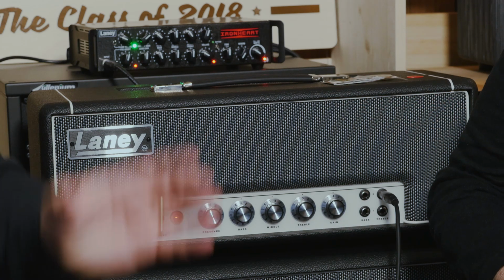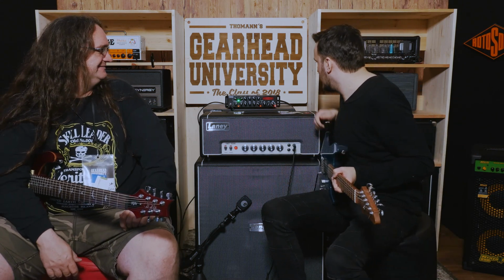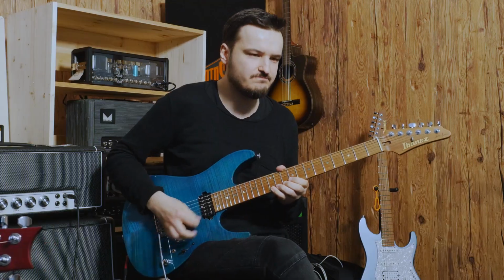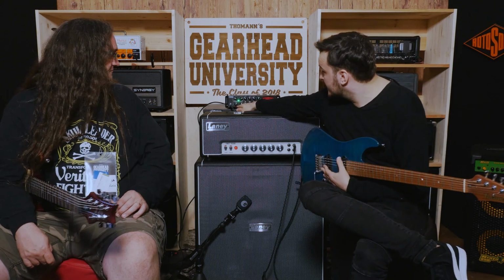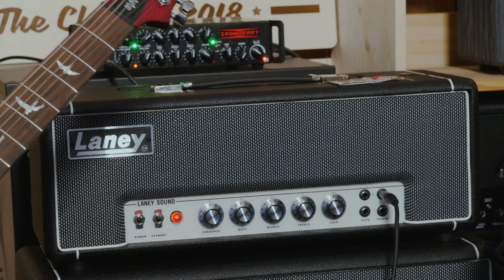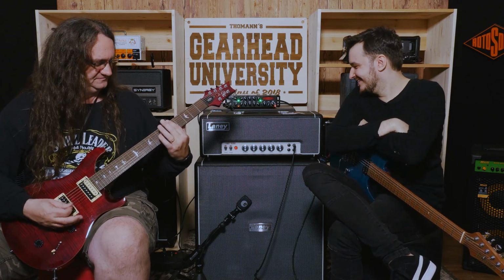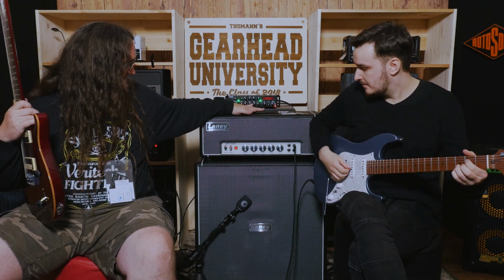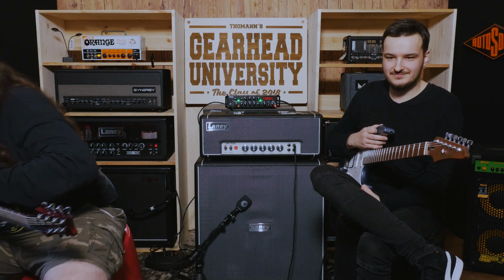Laney Ironheart IRT STUDIO with Martin Miller | SpectreSoundStudios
Hanging out with Martin Miller & checking out some Laney gear!

Amp on loan from Laney.   We should be getting one for the LA studio!